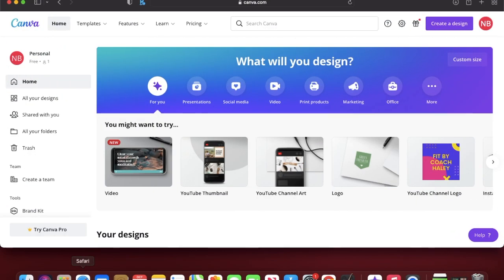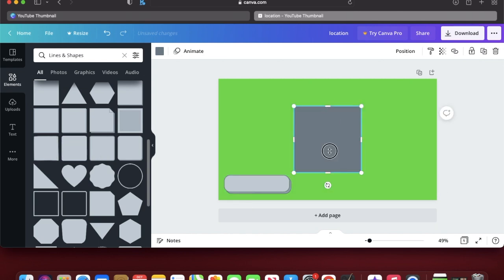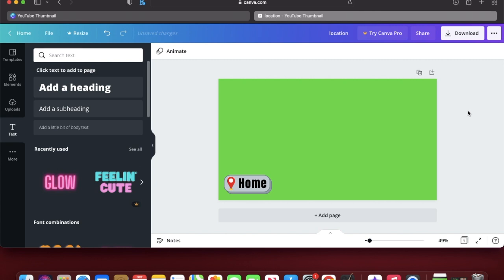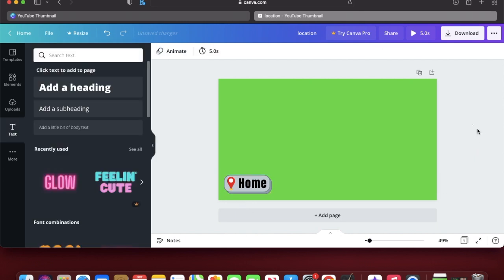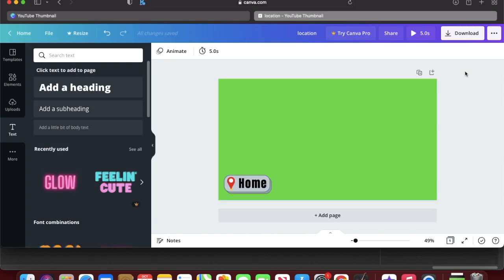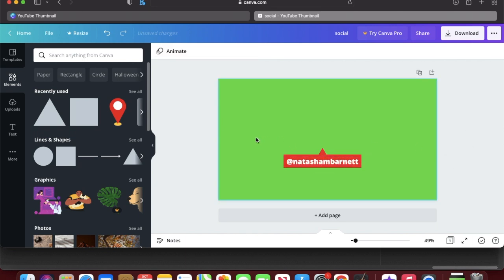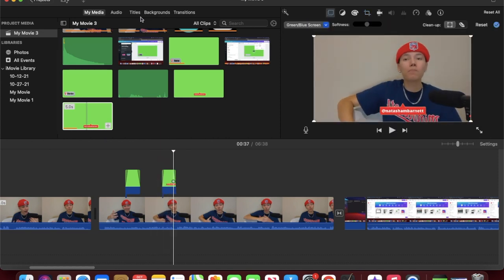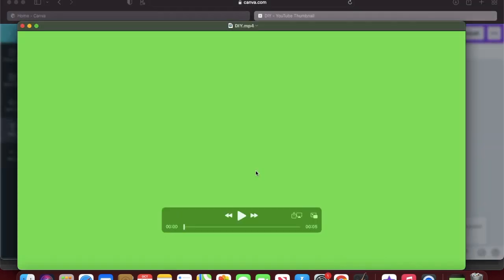HOW TO: FREE ANIMATED/TRANSPARENT TEXT IN iMOVIE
This video is a tutorial on how to import transparent text with ANIMATIONS for FREE using iMovie and Canva. iMovie is a great editor however it’s limited but with the help of Canva we are able to use the pre existing features in iMovie to produce better content for our viewers. This is a very basic tutorial. Get fancy with it and make something beautiful!